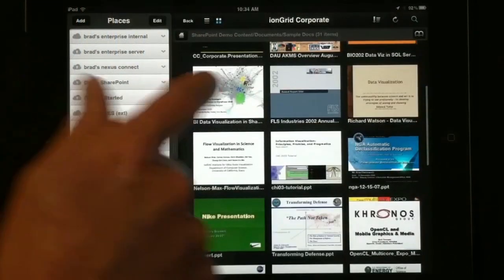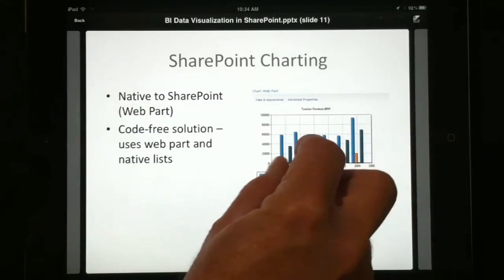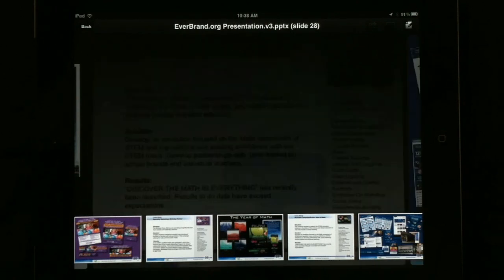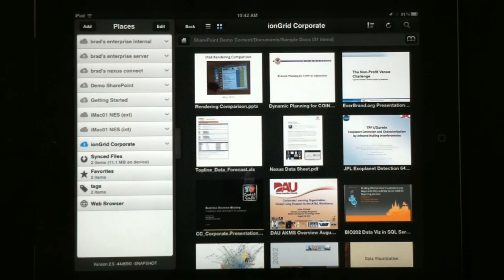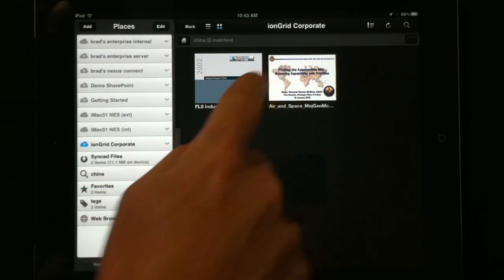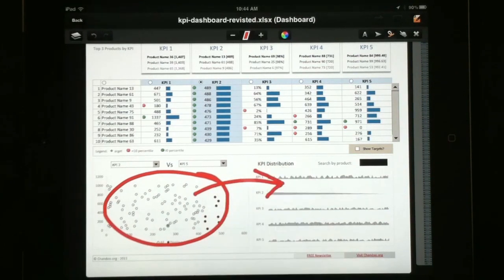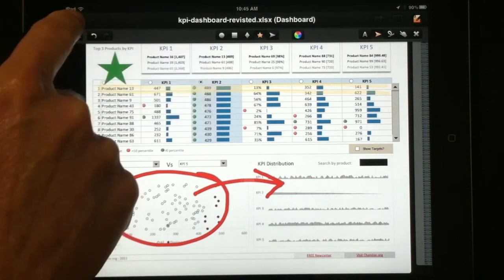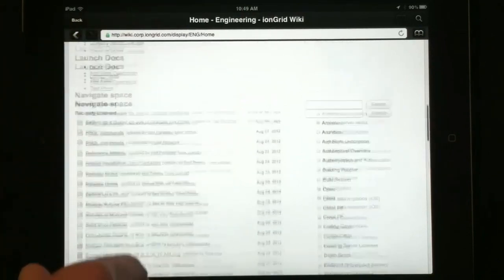ionGrid: Secure Mobile Access and Comprehensive Documentation Protection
ionGrid Nexus offers secure mobile access to corporate file repositories and reliable interaction with documents to simultaneously address the needs of enterprise end users and IT. Simple to install over corporate networks, Nexus offers comprehensive mobile document protection that ensures IT security policies and access controls are preserved at the file level and eliminates the need for costly mobile document management solutions.

"A lot of companies, especially banks, pharmaceuticals and governments who are normally very risk averse are telling us that they are really trying to rethink how they deal with information, how they deal with security  and what they allow their employees to do," explains Nick Triantos, Founder and CEO of ionGrid. "It used to be that you could secure everything within the four walls of your building, and that was good enough. Now, it's really the case that personal devices force you to allow your information to be out there in the wild. So people are trying to rethink 'what can I do with minimal effort on the server side or the infrastructure side to enable that to happen,' without having to go toward moving all of my data into totally new systems where I have to figure everything out from scratch again."

Powered by ionGrid's streaming technology, Nexus delivers a visual, native experience that iPad users want from their device, while enabling them to dependably view, edit, collaborate and present precision-rendered documents with ease. Ideal for large enterprise organizations, ionGrid Nexus empowers a mobile and distributed workforce and is deployed in leading financial services firms, government agencies, utilities, healthcare organizations and pharmaceutical companies.